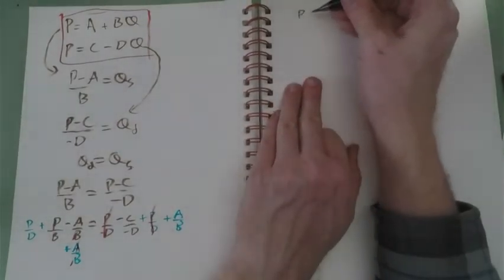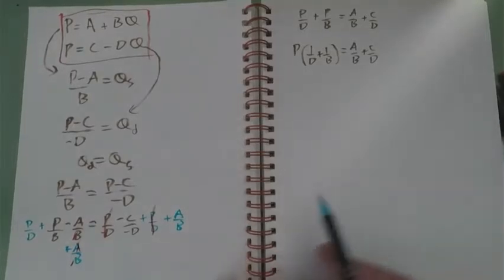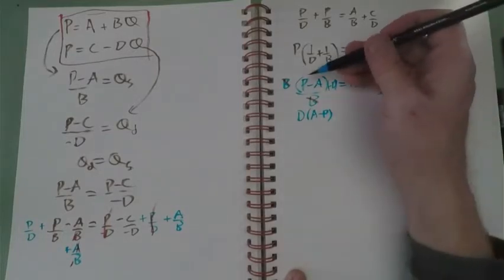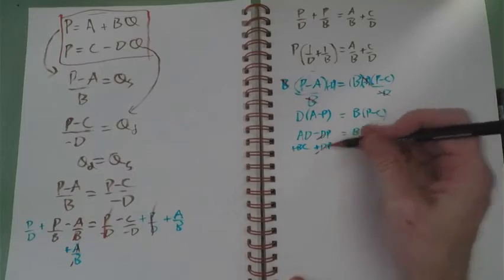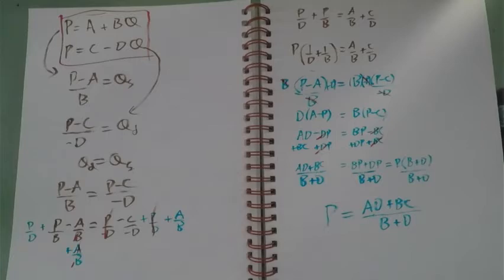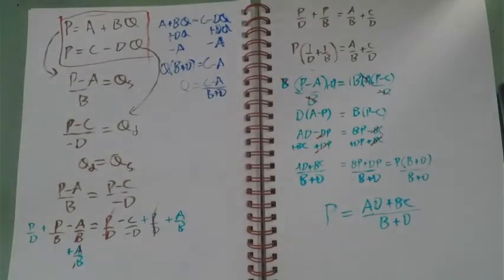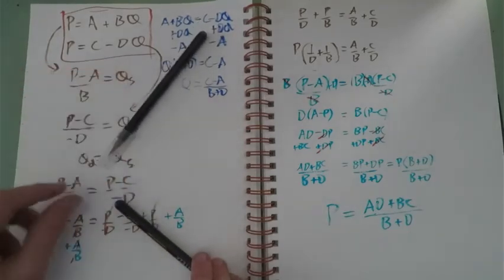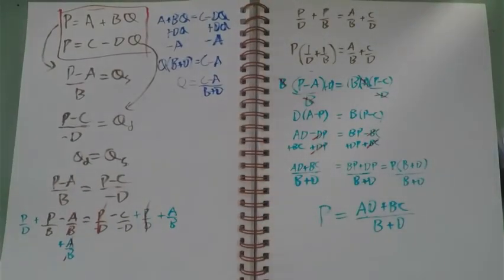Solving for equilibrium with the basic S&D model